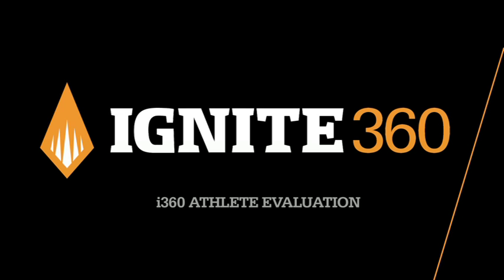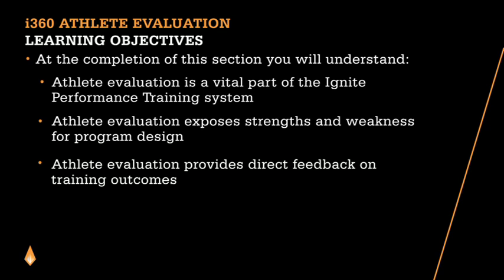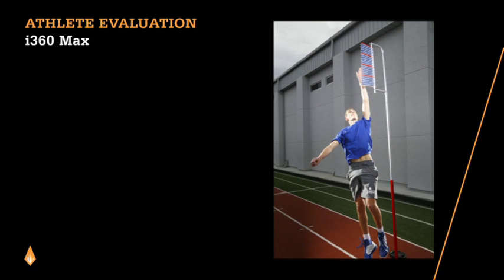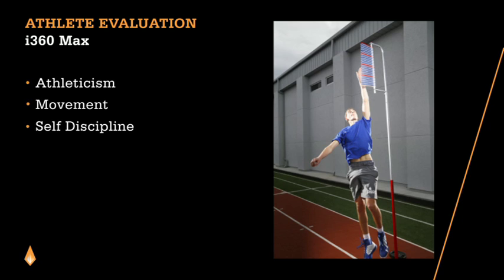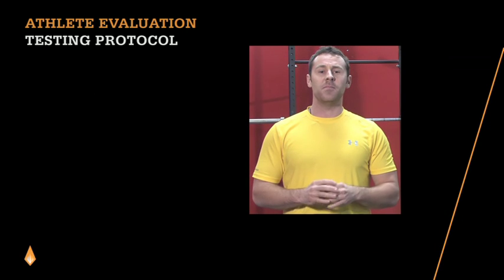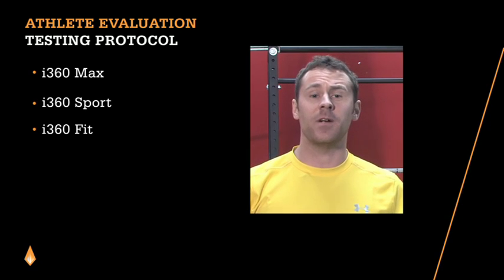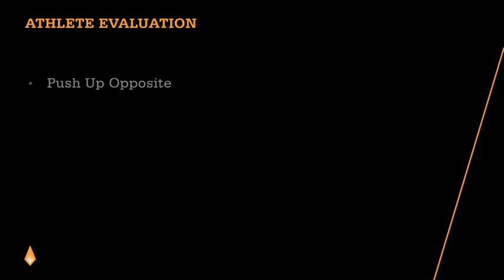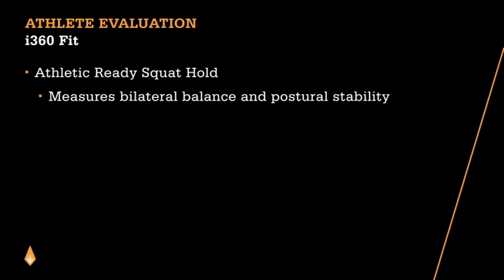sec 4 part 1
i360